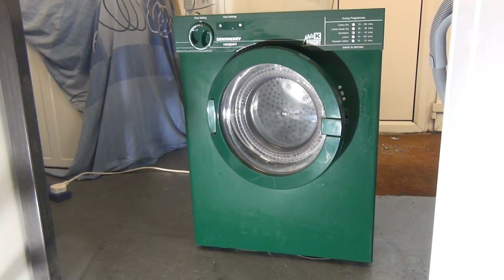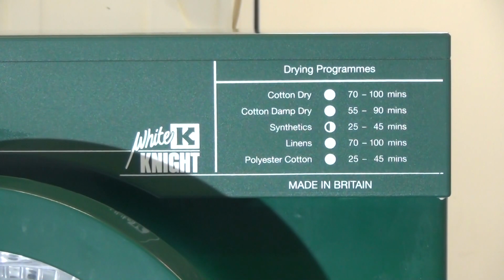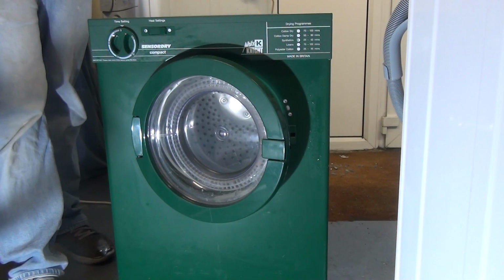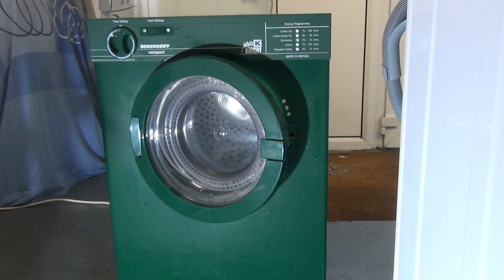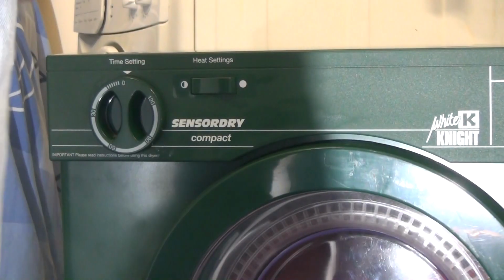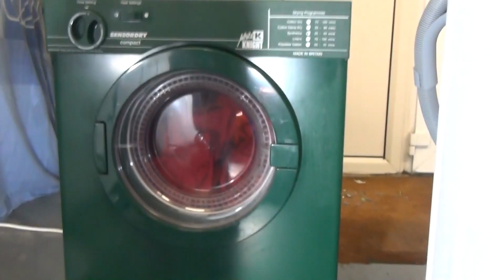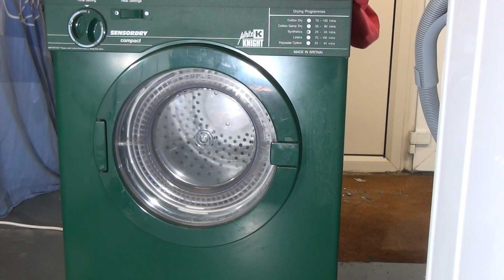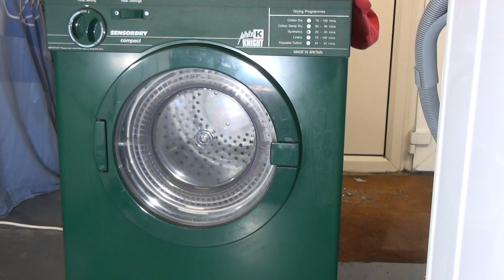Review and Demonstration of Green White knight compact dryer CL311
A review, how to use, and a demonstration of my greenest dryer yet. literally. my green white knight compact 3kg dryer.